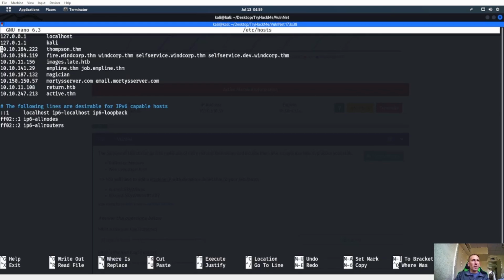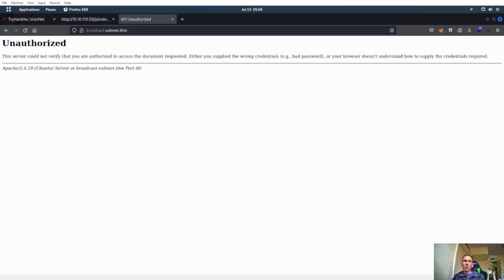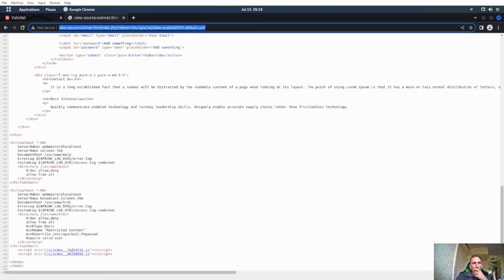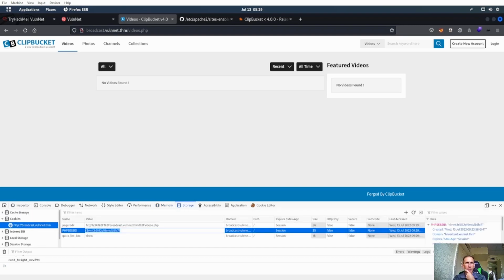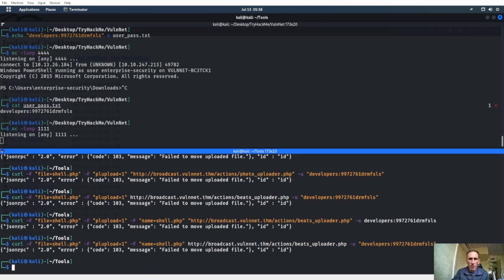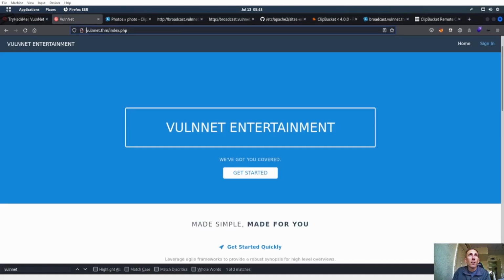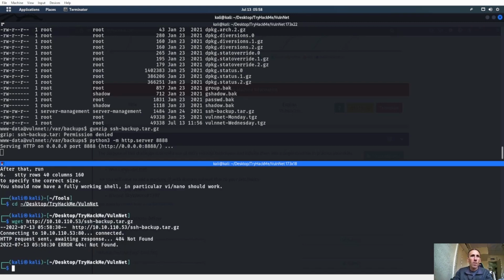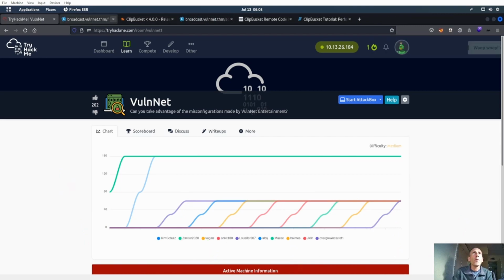Try Hack Me: VulnNet